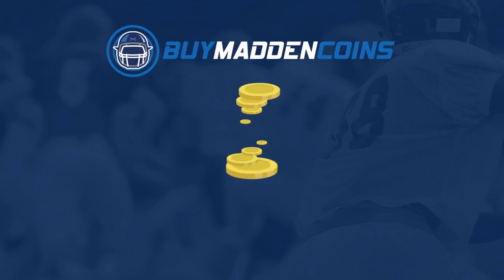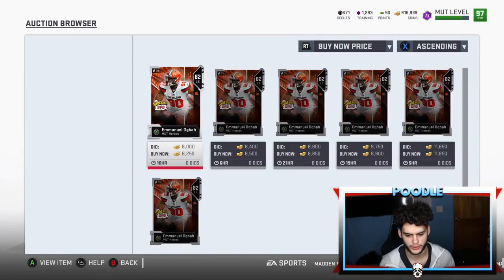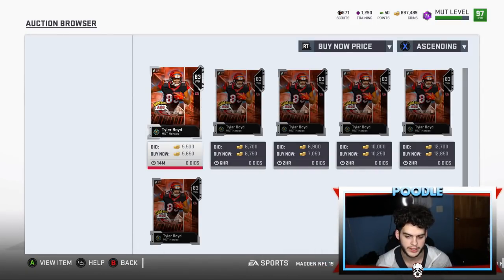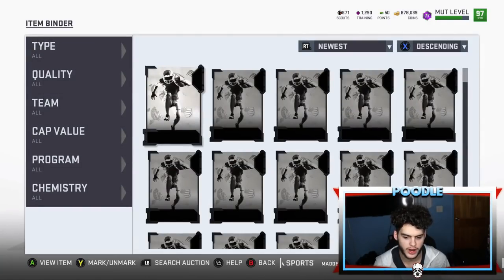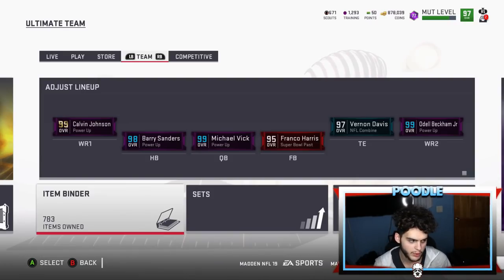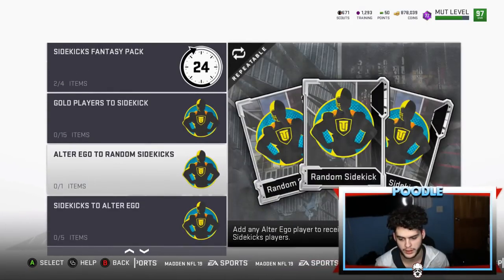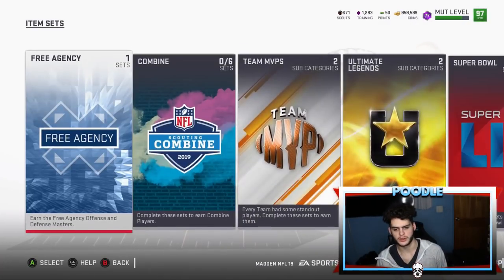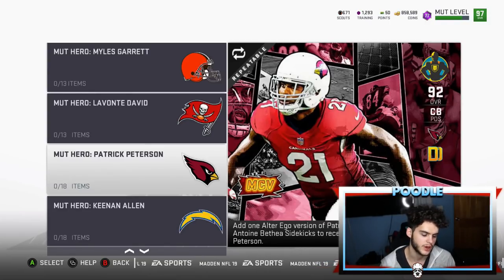INSANE COIN MAKING METHOD! THE FORGOTTEN SET! | MADDEN 19 ULTIMATE TEAM